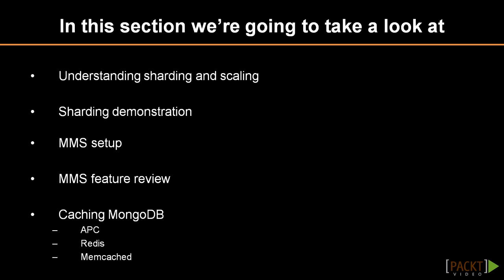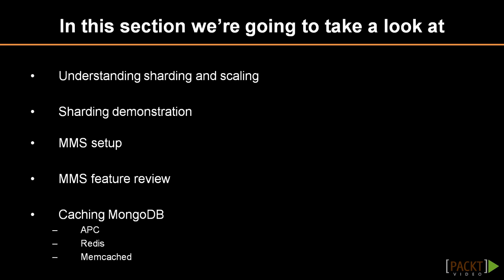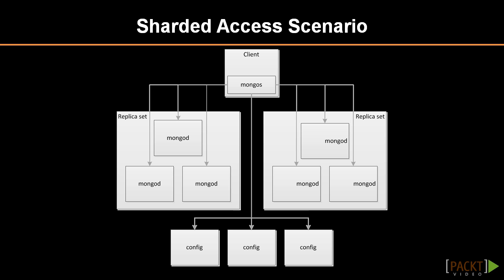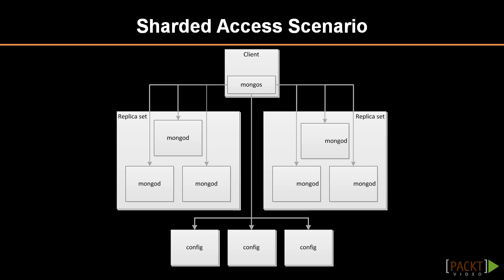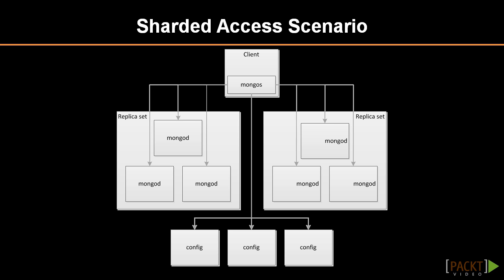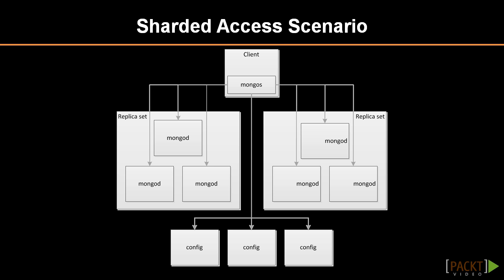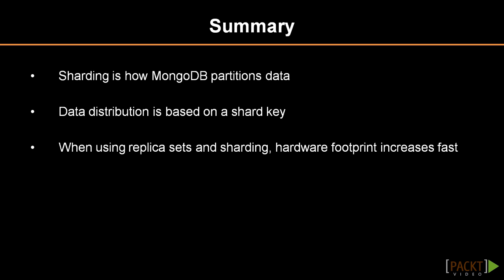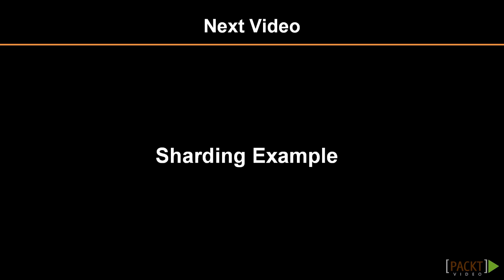Learning MongoDB Tutorial: Sharding and Ultrascale | packtpub.com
Too much data to achieve performance on a single VM.
• What is sharding and how mongo shards
• How shard keys work
• When should one use replica sets and sharding